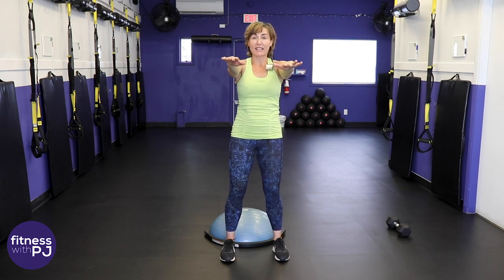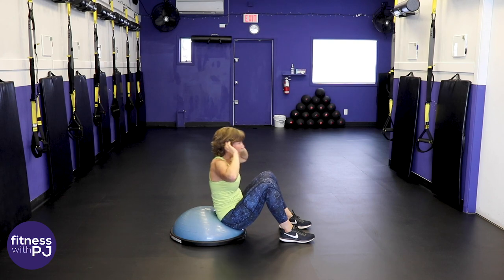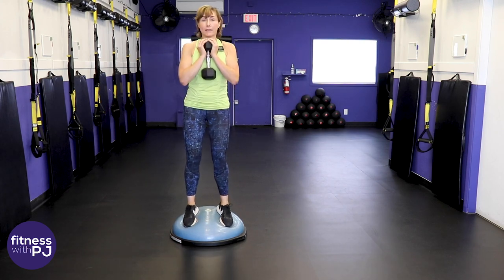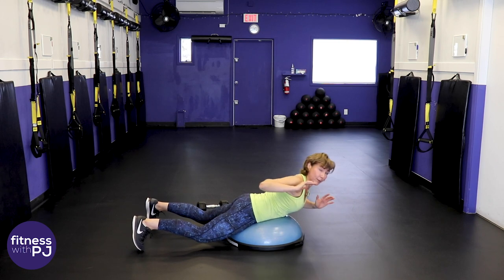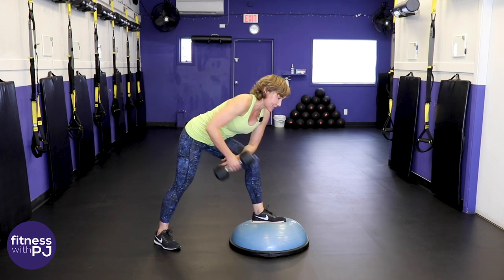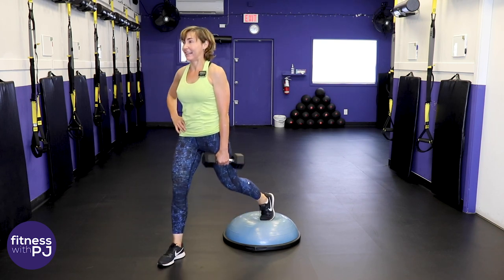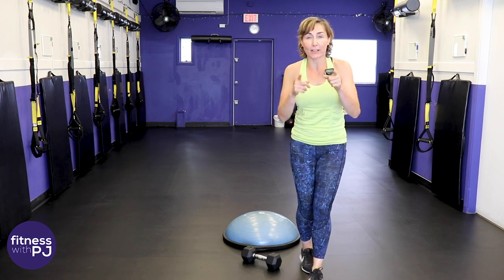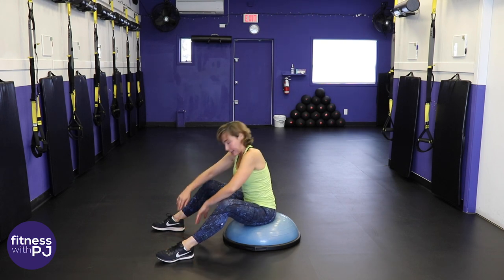BOSU Strength Workout for Women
BOSU Strength workout for women over 40.

✅ Plus more!

Give my BOSU Strength Workout for Women a try to help tone the muscles, while working the core.

Tools needed: BOSU ball (however you could totally do this without one), 1 heavy dumbbell

1. Alternating plank ups
2. Crunches on the BOSU
3. Squat on the BOSU
3 x 45sec

4. 1 arm row
5. Other arm
6. Lower back twists on the BOSU
3 x 45sec

7. Bulgarian lunge
8. Other leg
9. Oblique crossovers on the BOSU
3 x 45sec